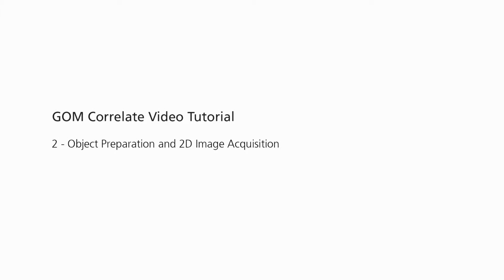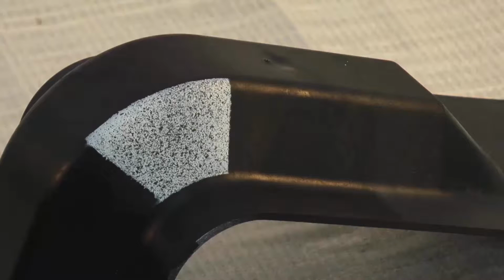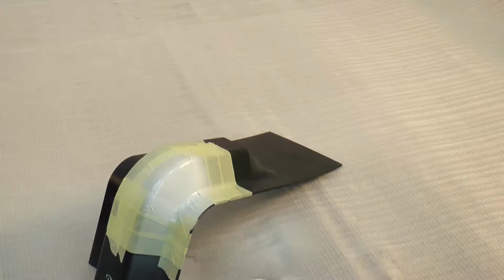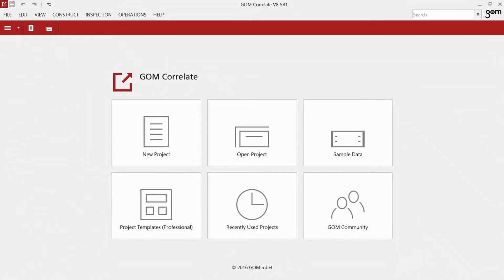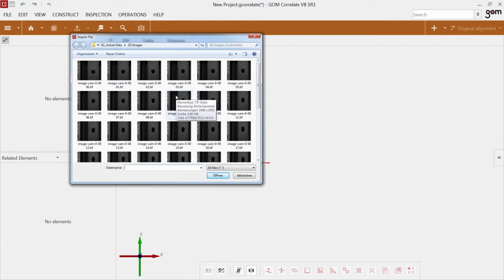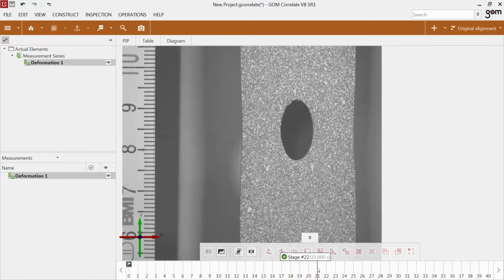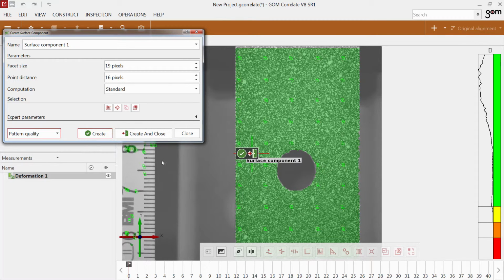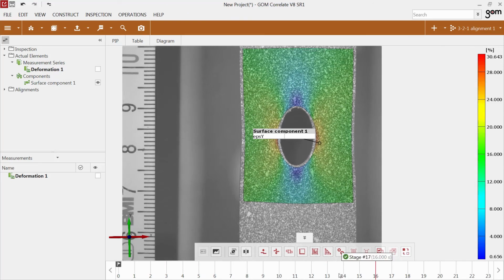GOM Correlate - Tutorial 2 - Image Acquisition